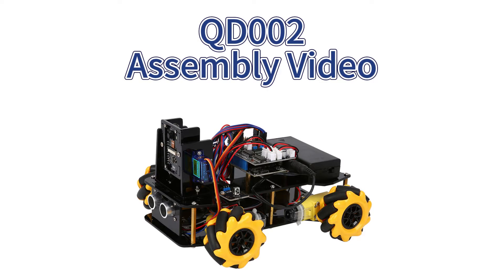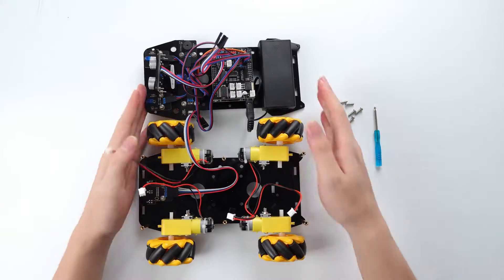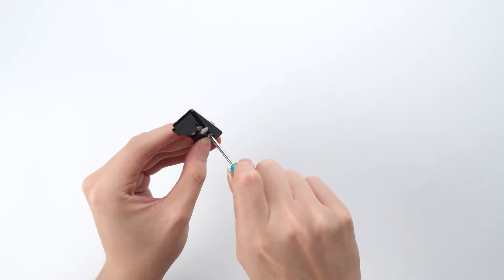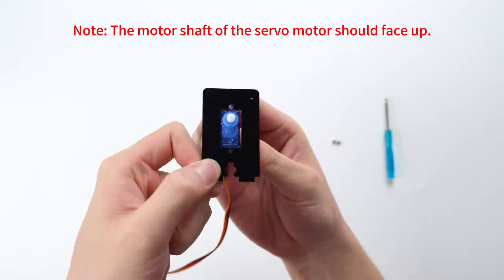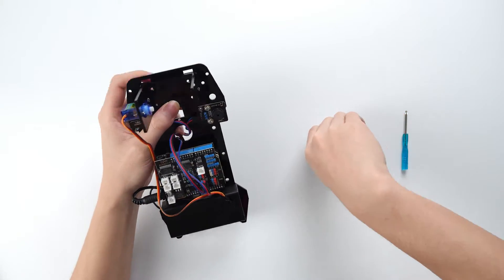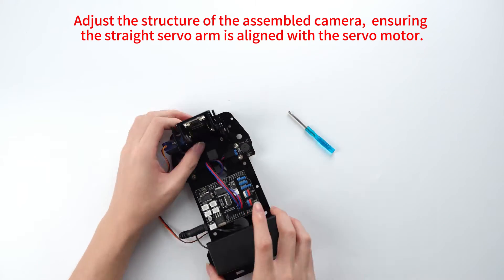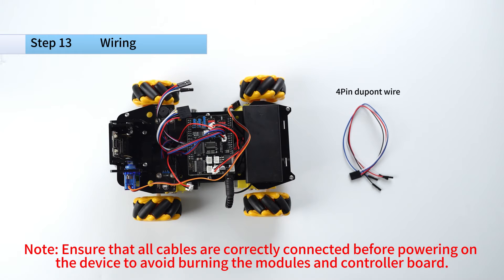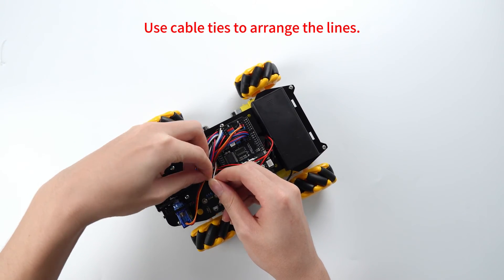Build Your Own ESP32 Cam: QD002 ACEBOTT Expansion Pack Assembly Video | Quick & Easy!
In this video, we’ll show you how to upgrade your QD001 Smart Car Kit by adding the QD002 ESP32 Camera, transforming it into a powerful ESP32 Camera Car Kit. Follow our detailed assembly instructions as we guide you through integrating the camera with your smart car, enabling live video streaming and image recognition features. Whether you’re a beginner or an advanced user, this step-by-step guide will help you master the installation and enjoy the new possibilities this upgrade brings. Let’s take your smart car to the next level with the QD002 ESP32 Camera!